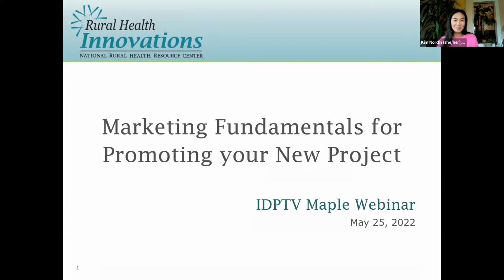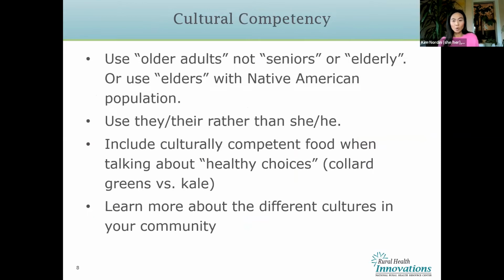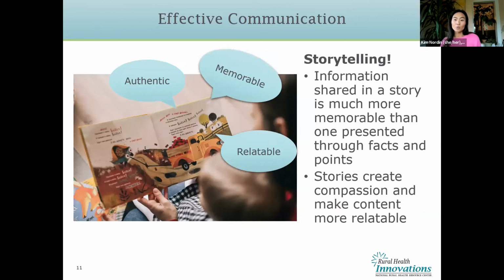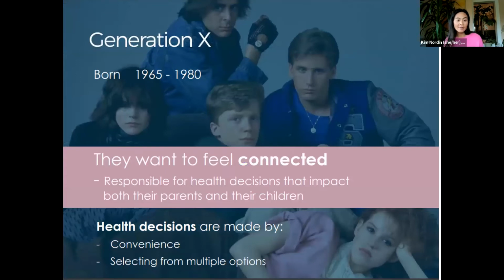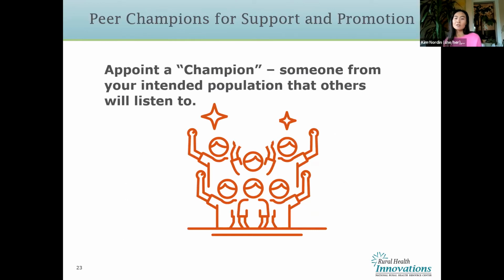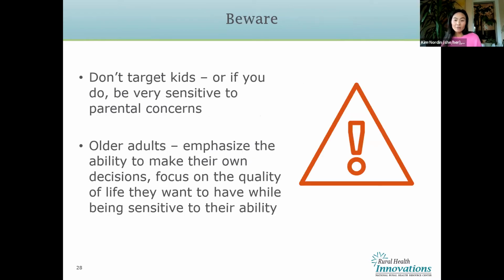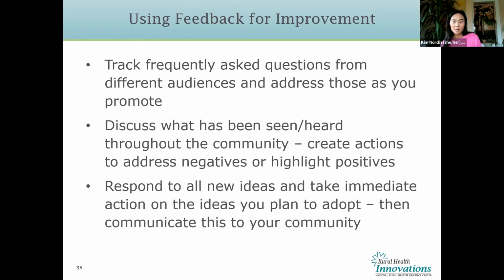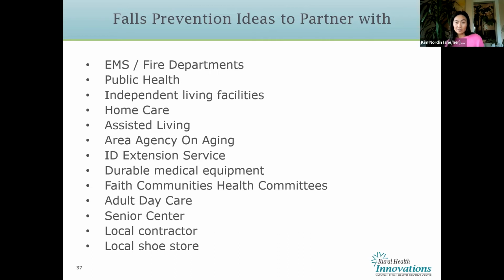Marketing Fundamentals for Promoting your New Project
You have worked hard to develop your new program; you have a strong vision, you have identified your intended population and created strategies and action plans for reaching your vision. In this one-hour webinar, we will give you information to consider and share marketing best practices for when you’re ready to promote your program.